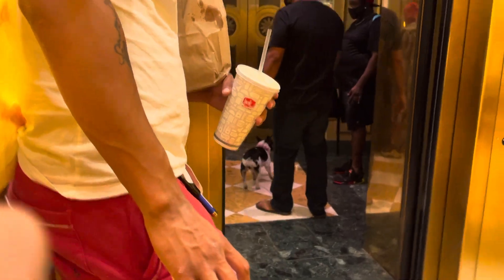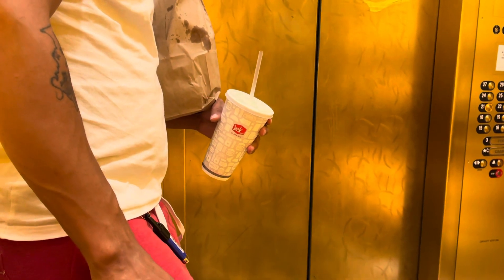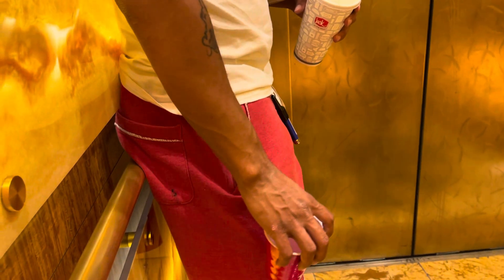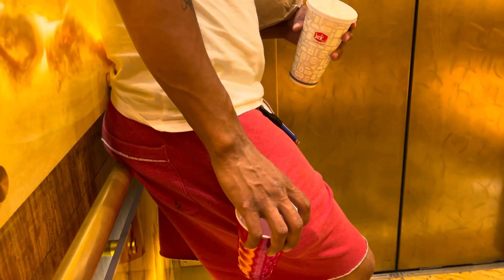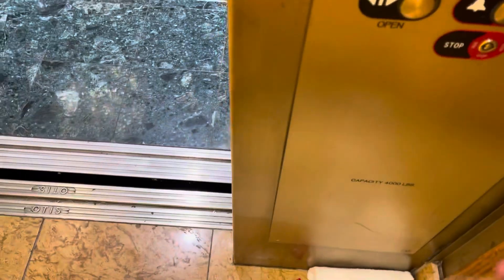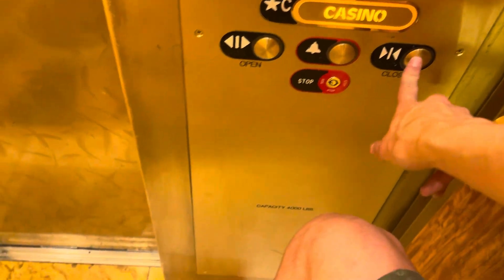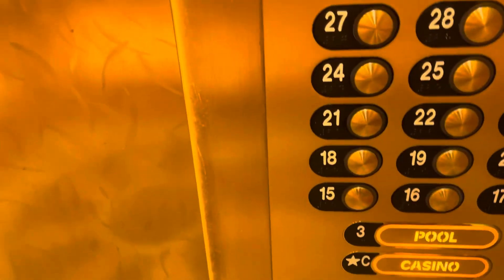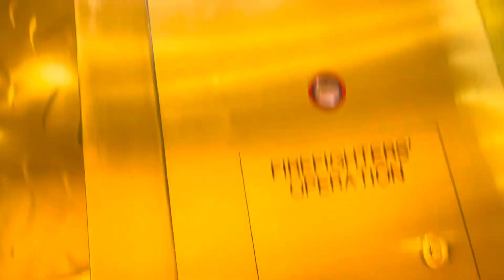OTIS Traction Elevators at the Westgate Las Vegas, NV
(September 5, 2021) These are pretty cool elevators ngl
Installed: 1990's
Modded: 2010's